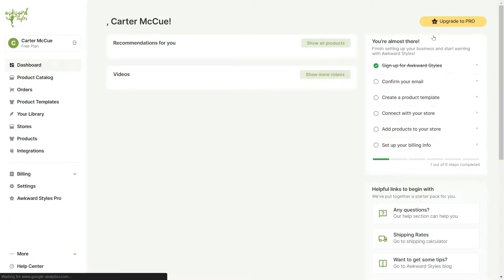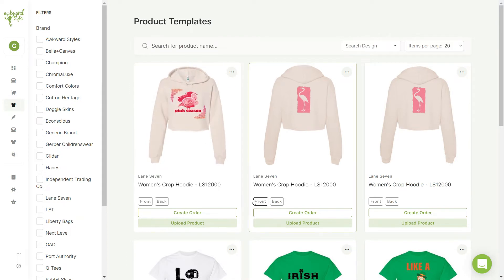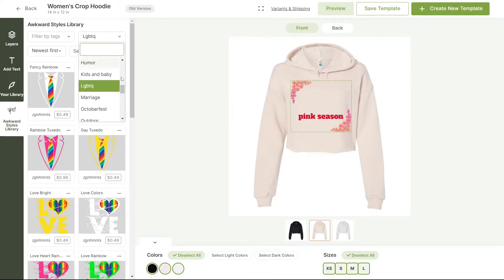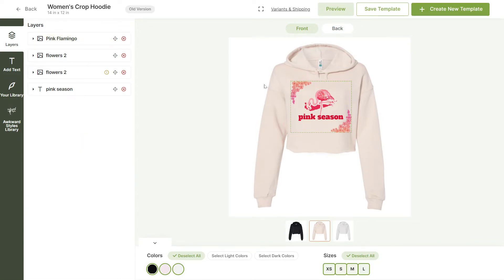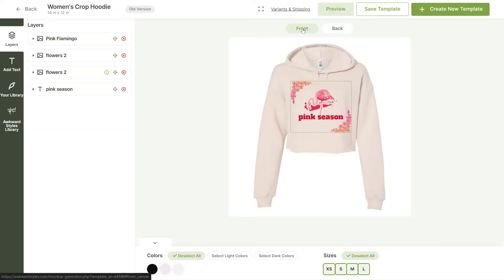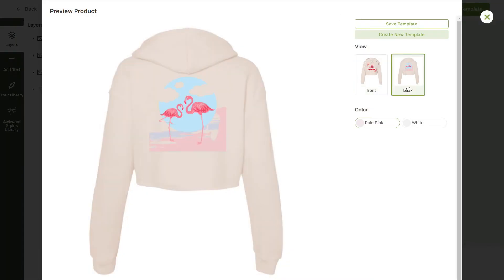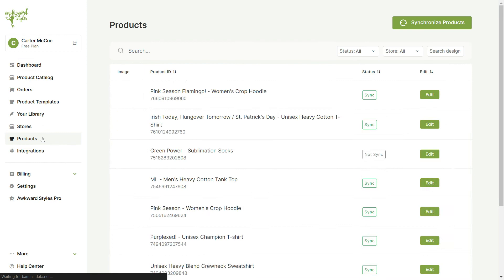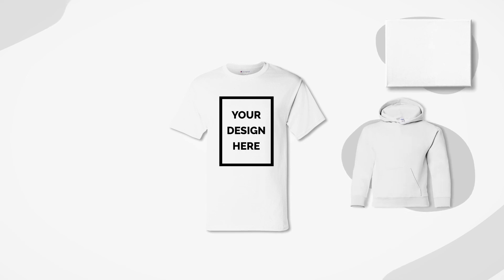How to Edit your Product Templates (Tutorial) | Awkward Styles POD [2022]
In this video we cover how to configure your product templates. Duplicate, edit or delete your templates with just a few clicks!

We offer connections with Etsy, Shopify, WooCommerce, Orderdesk, and API.

[Timestamps]
0:00 - Intro
0:16 - How to duplicate templates
0:41 - How to edit templates
2:45 - How to delete templates
2:53 - Note: you need to synchronize your listing with your sales channel
3:08 - Outro